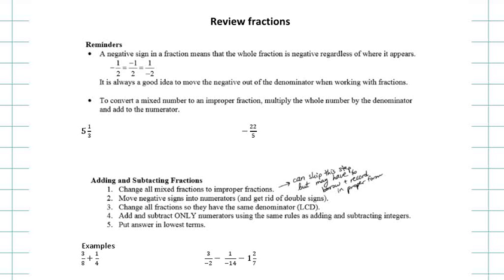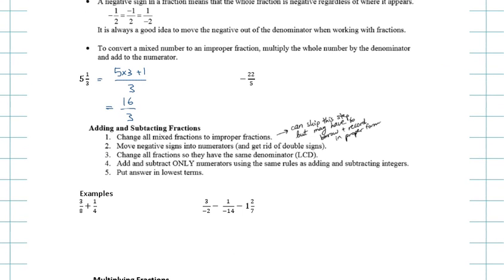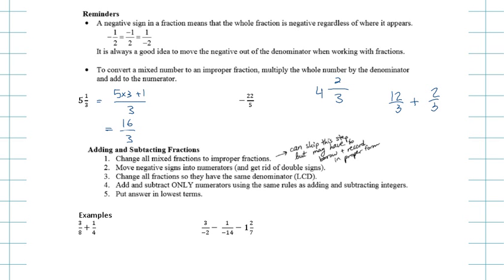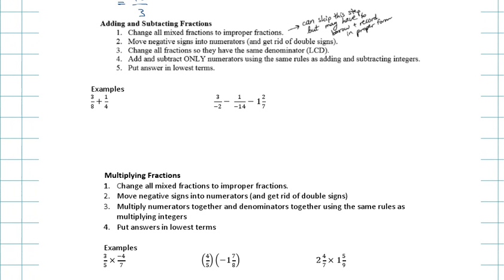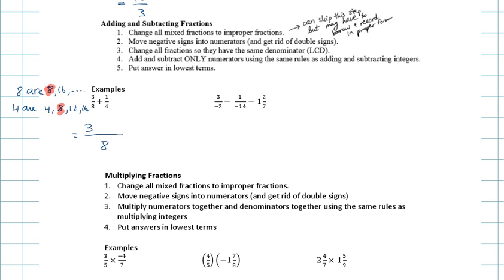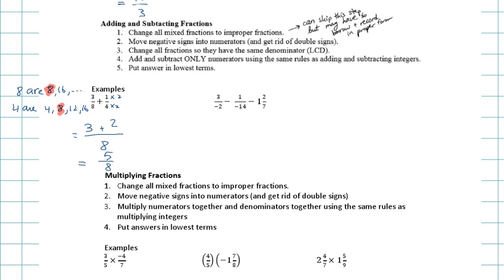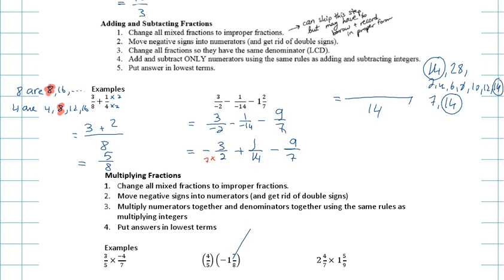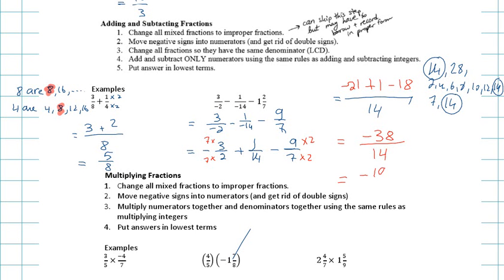mbf3c review 3